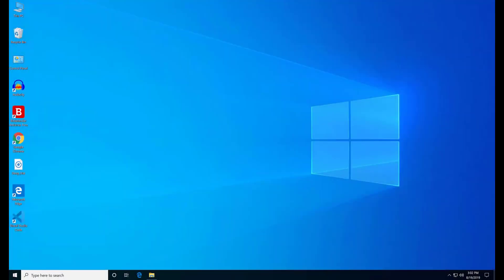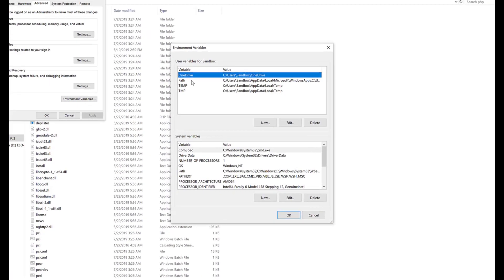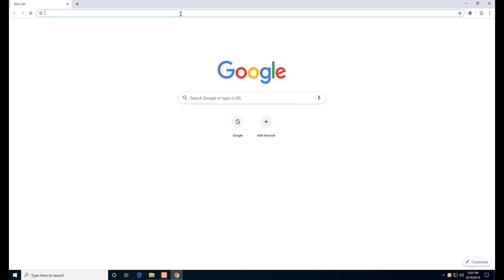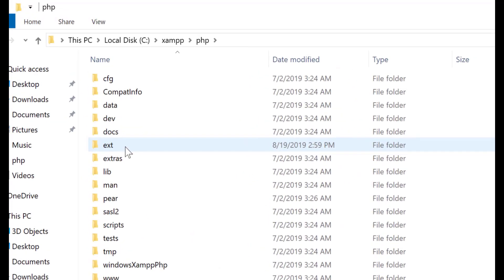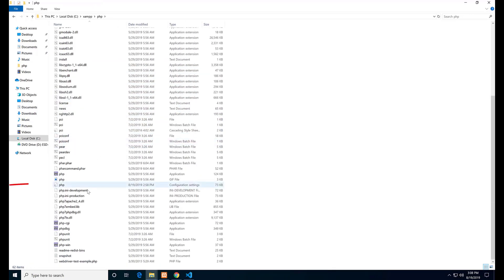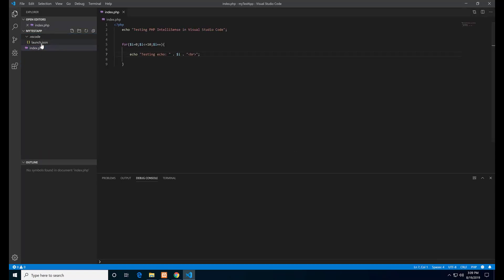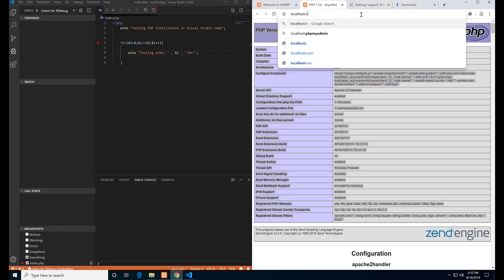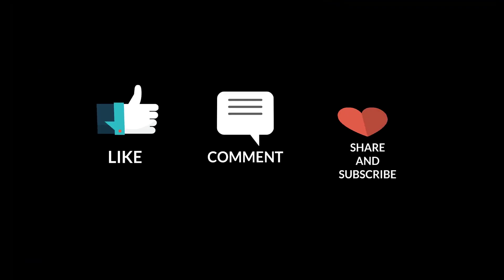PHP in Visual Studio Code: Setup Debugging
This video shows you how to setup PHP debugging in Visual Studio Code.

It is a step by step video, where you will see all the required things you need to do to enable PHP debugging in Visual Studio Code.

At the end of the video, I will show you debugging on a simple PHP code.

Add PHP to Environment Variables: 0:20
Download the DLL file: 3:22
Install PHP debug extension: 4:49
Test debugging: 8:07